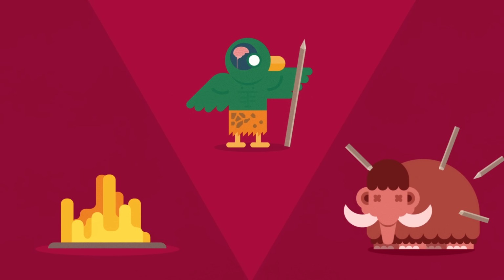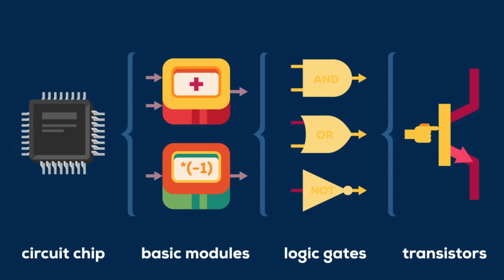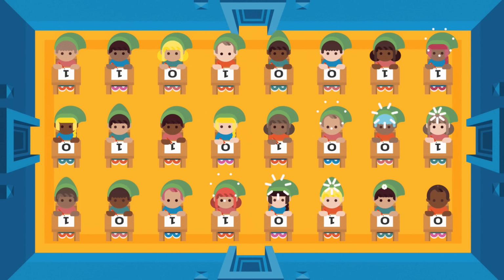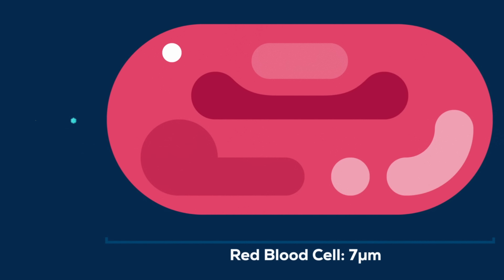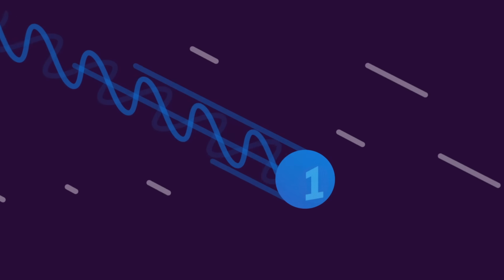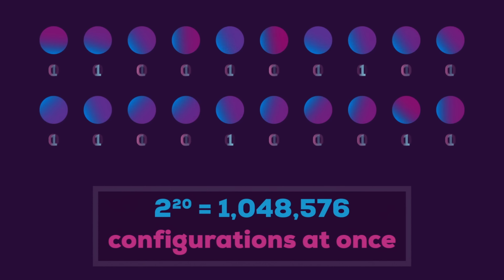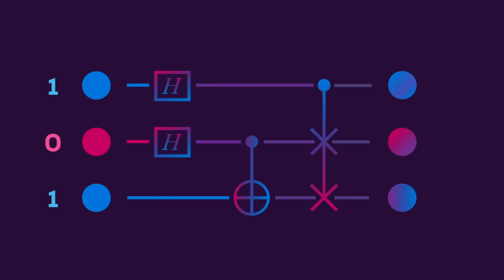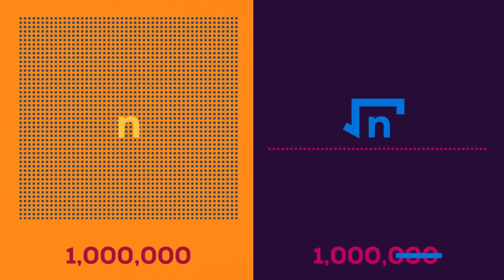Quantum Computers Explained – Limits of Human Technology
Where are the limits of human technology? And can we somehow avoid them? This is where quantum computers become very interesting.

Check out THE NOVA PROJECT to learn more about dark energy

who support us every month and made this video possible